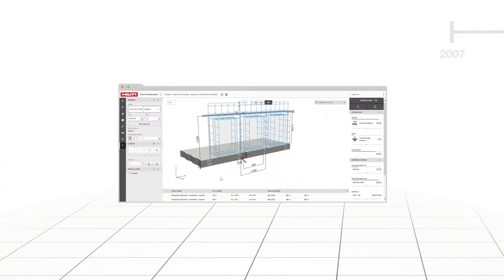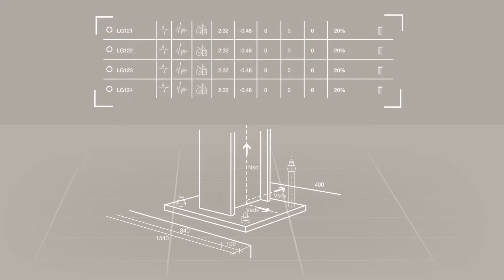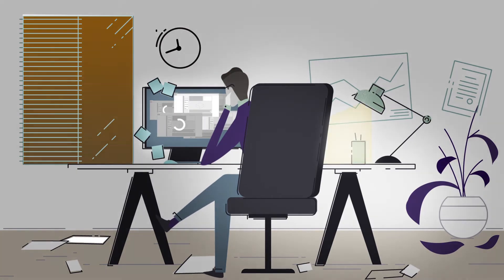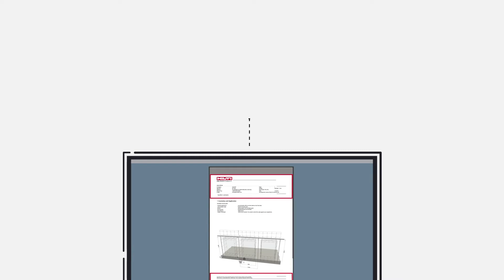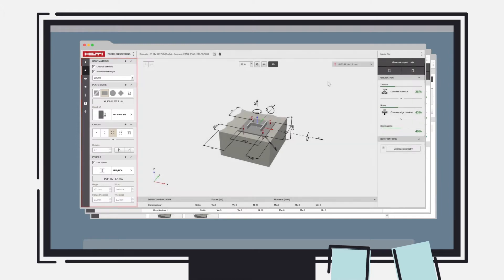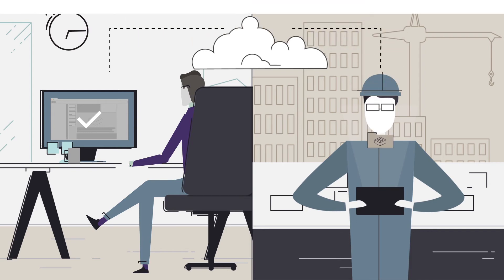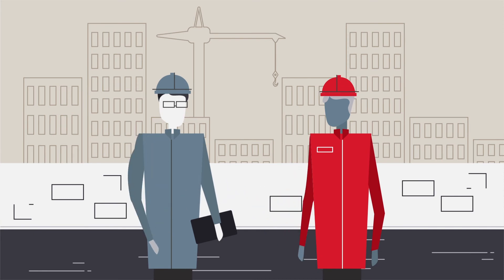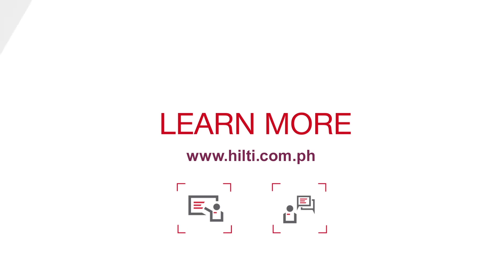Hilti PROFIS Engineering I Biggest Evolution in Anchor Design Software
Hilti PROFIS Engineering – our new state-of-the-art all-in-one engineering software maximises your productivity in designing structural connections. It will save you time on anchor calculations, reduce errors caused by importing and exporting data between platforms and much more! To know more, visit: